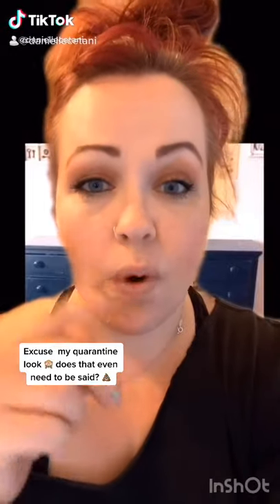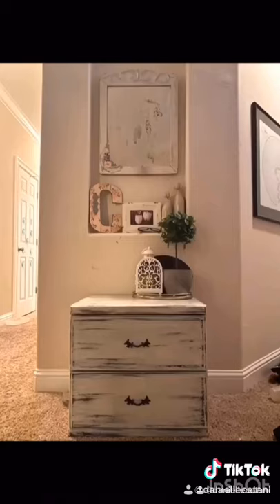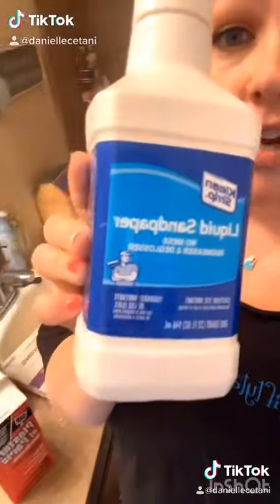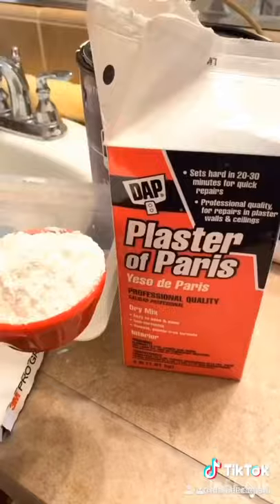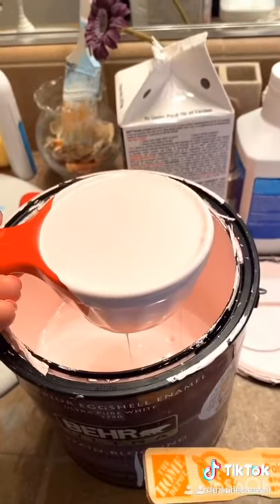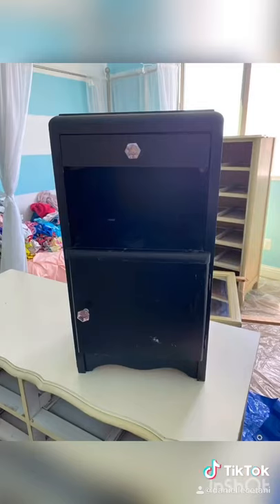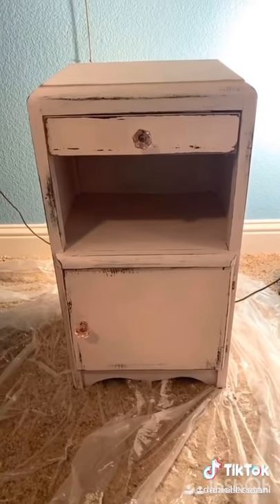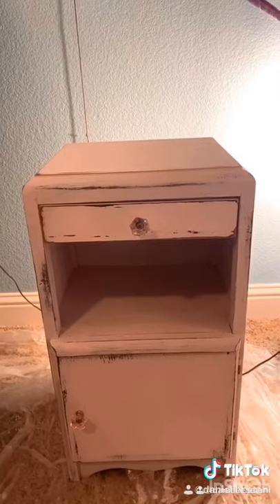Diy chalk paint! 💖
Diy chalk paint! How to make chalk paint for the perfect distressed furniture